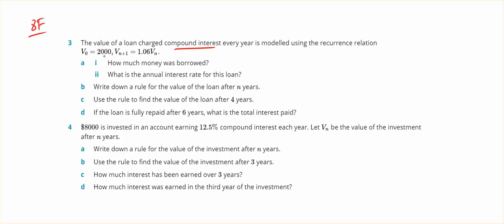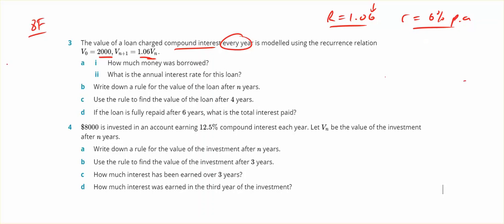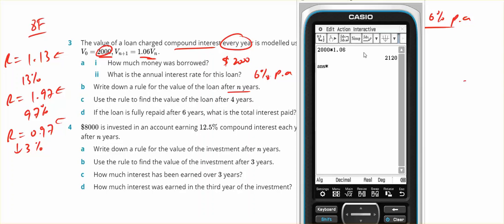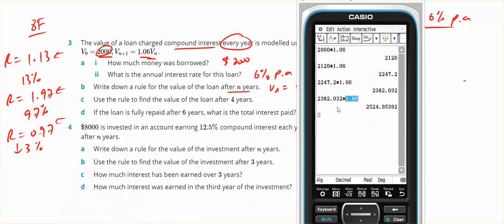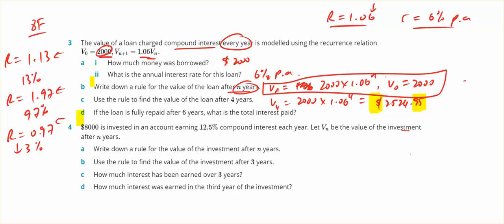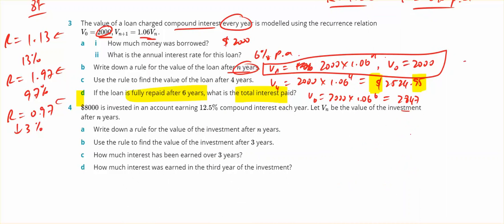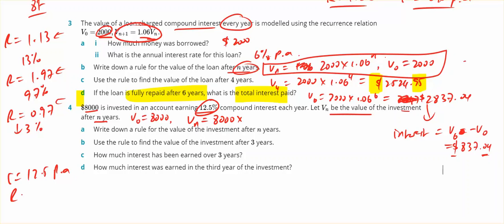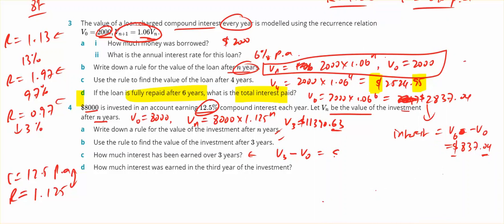FM 8F Q3 and Q4